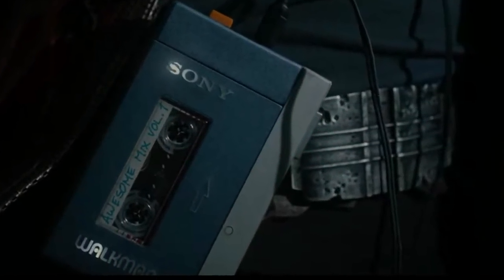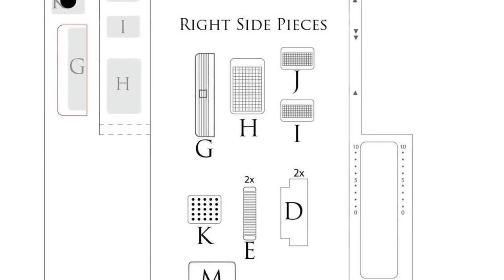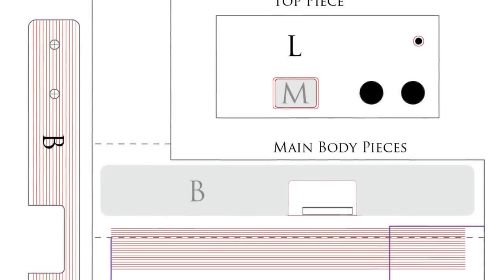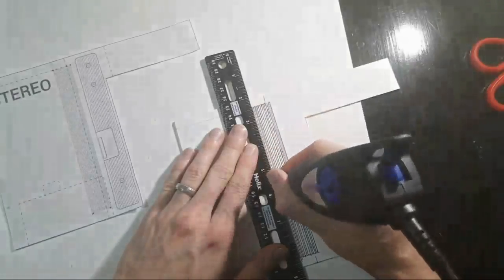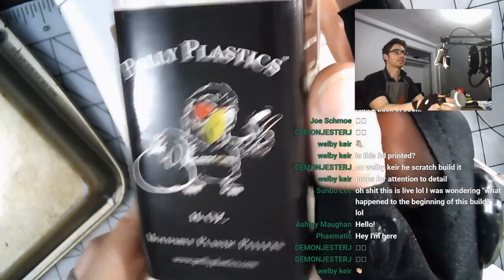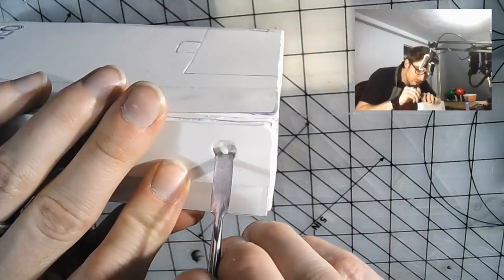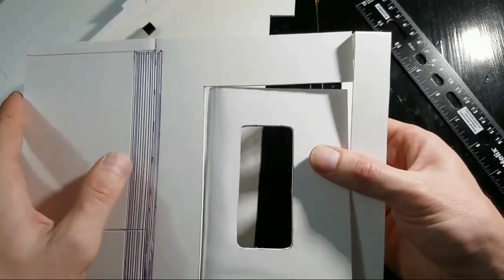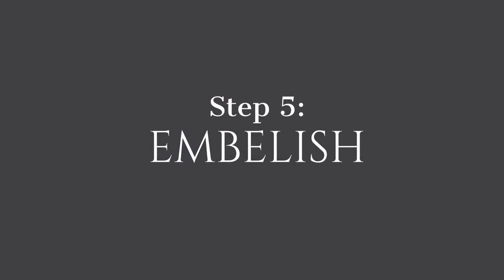How to Make Star Lords Sony Walkman with Zonbi | Cosplay Apprentice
How to Make Star Lords Sony Walkman with Zonbi

In this apprenticeship I teach you how to make the Sony Walkman that made a come back thanks to the wild success of The Guardians of the Galaxy and Chris Pratt's awesome performance in it as Peter Quill aka Star Lord. This is a really awesome looking prop and will be the perfect build for your up coming Star Lord  Cosplay!!

 This build is made of easy to obtain plastics like  Sintra and is made of Comic-Con friendly materials .  So no matter whether your Star Lord cosplay will be for a Convention, to watch the Infinity Wars Movie or Binge watch Guardians of the Galaxy for the 10th time, or for filming a fan film this prop build will hold up to the closest of scrutiny and will blow minds when you show them you can put your phone in it and actually play music!

The materials are easy to work with, takes minimal tools, and can be done in your apartment or a small space as you can see in the video :) You don't need a lathe or other large woodshop or metal working tools to build and it is stronger and more water resistant than paper, cardboard or other materials.

If you make this build, comment and tell me about it and please send me pictures, I would love to see them and hear about it!